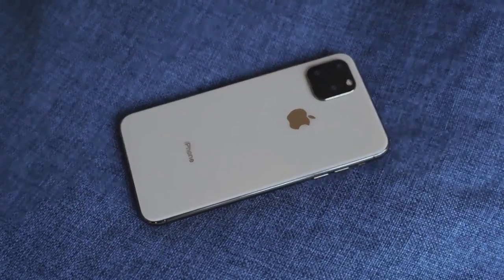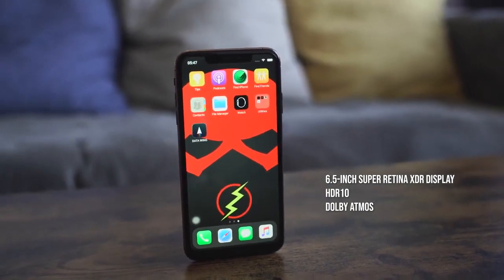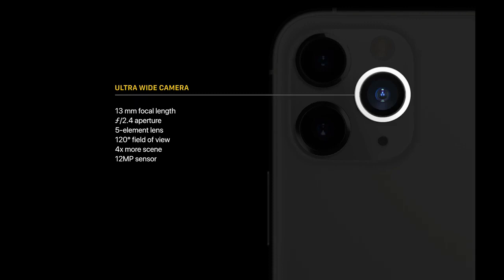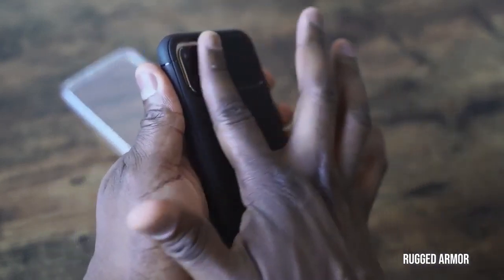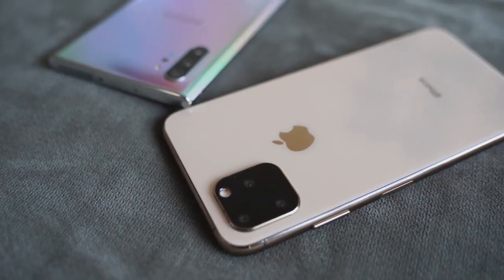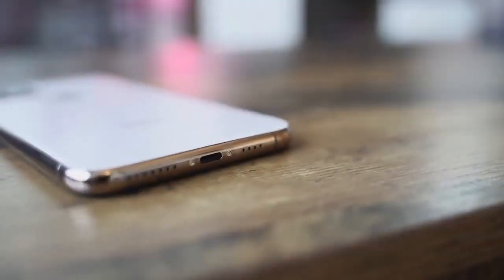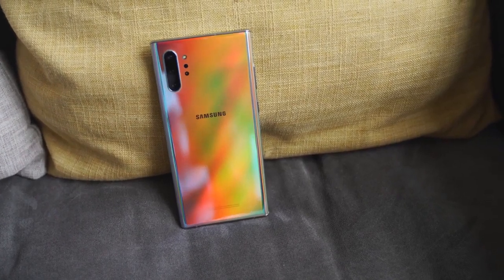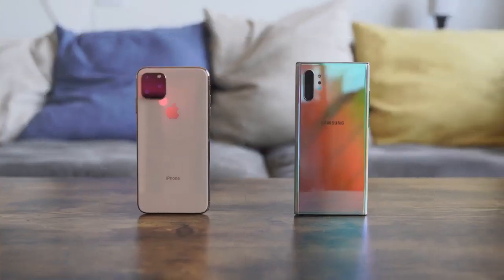iPhone 11 Pro MAX vs Galaxy Note 10 Plus-which is the best